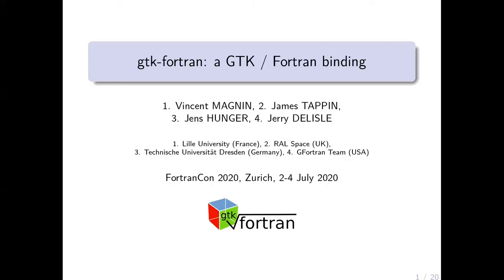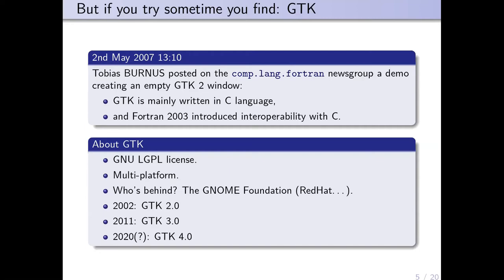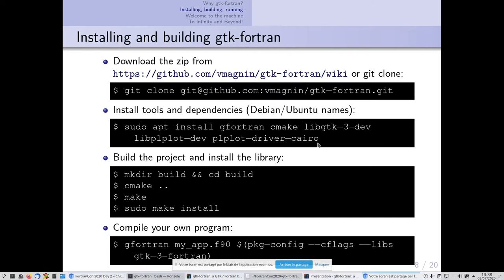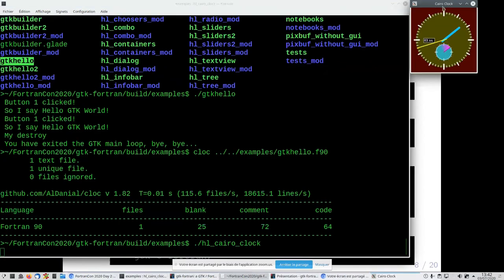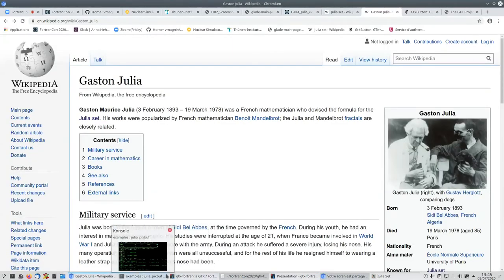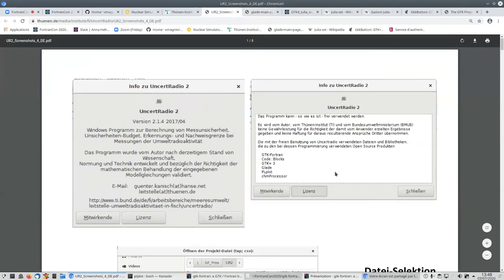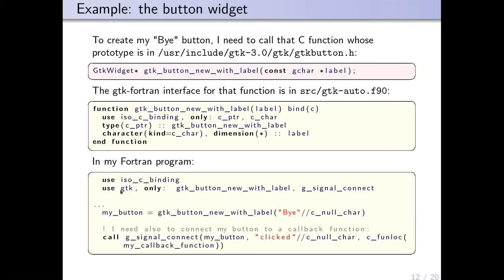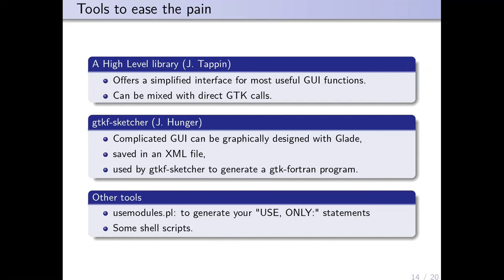FortranCon2020 [SP]: gtk-fortran: a GTK / Fortran binding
The gtk-fortran binding developed since 2011, is based on the ISO_C_BINDING module, introduced in the Fortran 2003 standard, which is used to interface fortran programs with the functions of the GTK libraries (mainly written in C). gtk-fortran is multi-platform: Linux, FreeBSD, MacOS, Windows (via MSYS2), and even Raspberry Pi (ARM processor)...

GTK being a collection of libraries (GTK, Pango, GDK, ATK, Cairo, GdkPixbuf, GLib...), a python script parses the hundreds of GTK header files and generates around 10000 Fortran / C interfaces. A supplementary High Level library can ease programming, and PLplot can also be used in gtk-fortran. The user can learn to create Graphical User Interfaces using its wiki documentation and the commented Fortran examples.

We will finally speak of the new GTK 4 development branch, our objective being to be ready for the release of that next major version around the end of the year. We will also present some ideas for the future and a SWOT analysis of the project.

Vincent Magnin, Univ. Lille, CNRS, Lille, France.
James TAPPIN, RAL Space, STFC Rutherford Appleton Laboratory, Harwell Campus, Didcot,Oxfordshire OX11 0QX, United Kingdom
Jens HUNGER, Technische Universität Dresden, Department of Chemistry and Food Chemistry, Dresden, Germany
Jerry DeLisle, GFortran Team, USA